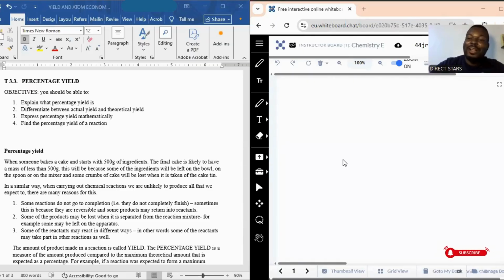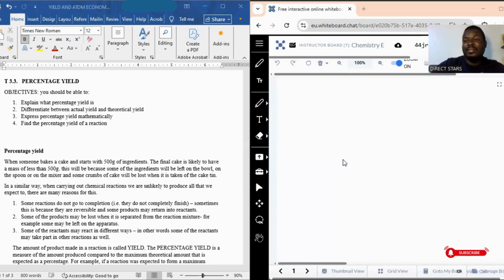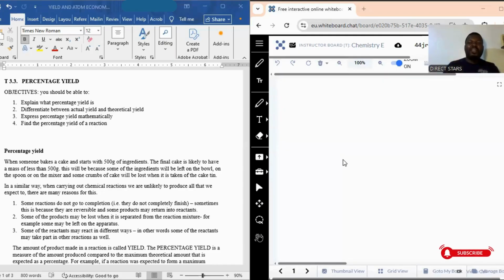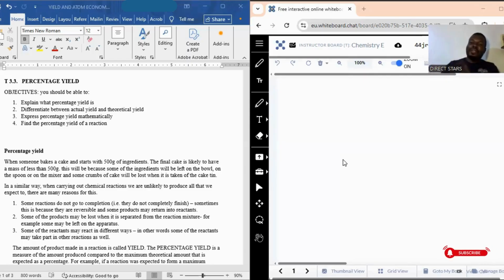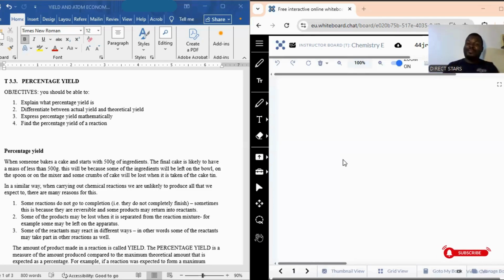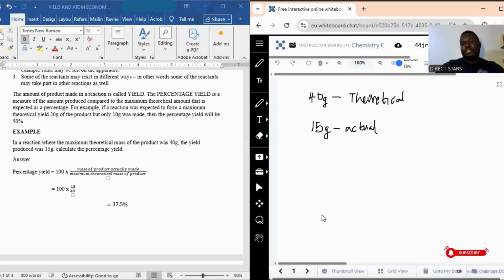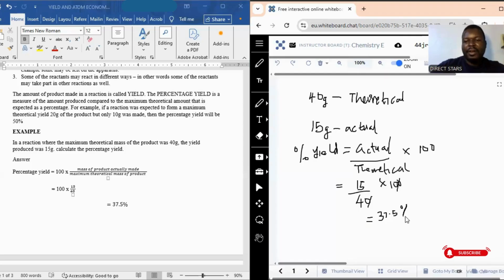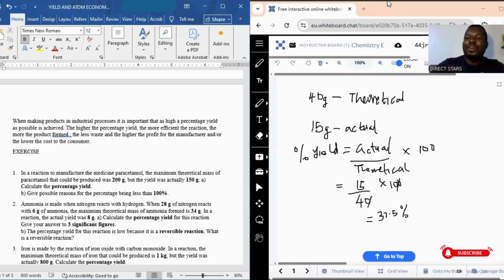Direct stars Chemistry PERCENTAGE YIELD 1